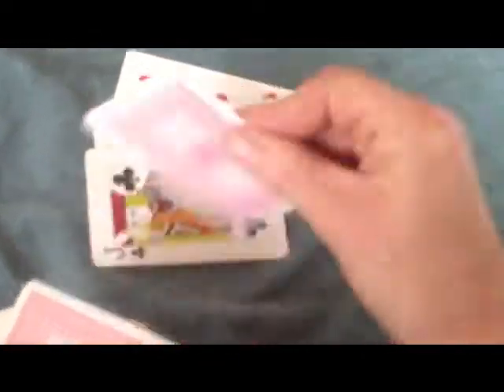card trick to inpress your mates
easy trick to do with your mates